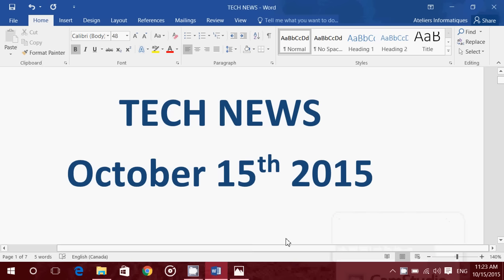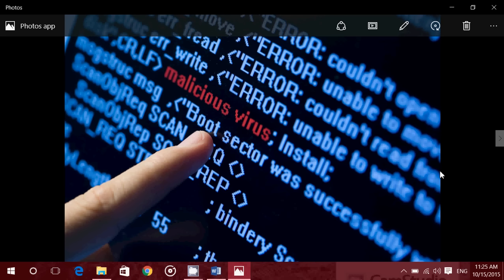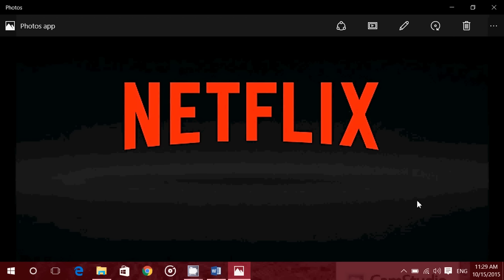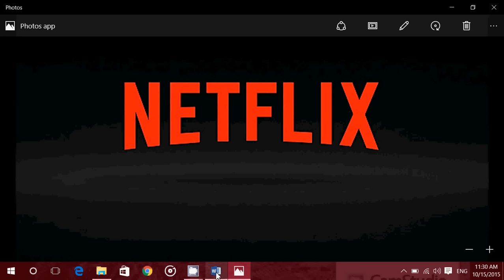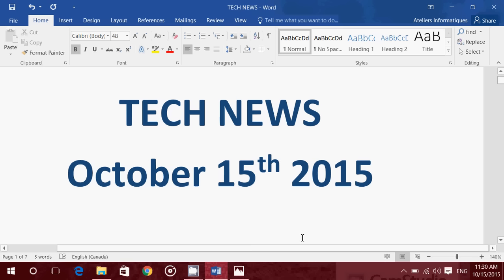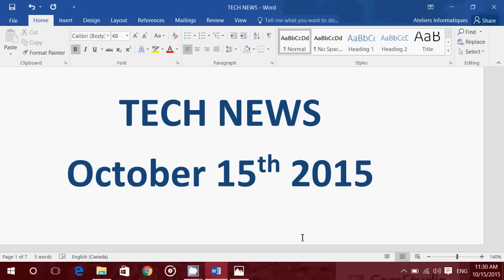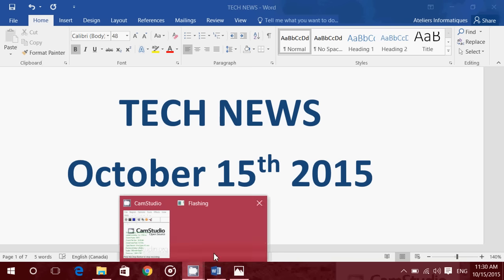Windows 10 Technology news october 15th 2015 Netflix Surface book Dell HP Cortana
Latest technology news october 15th 2015